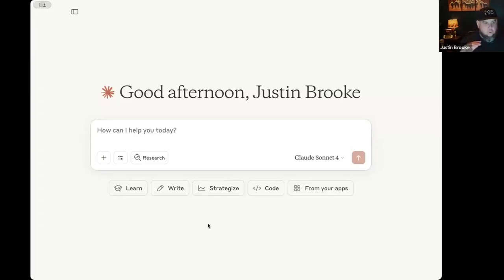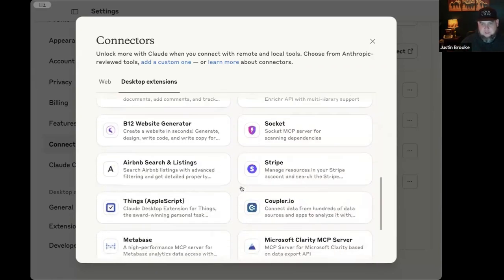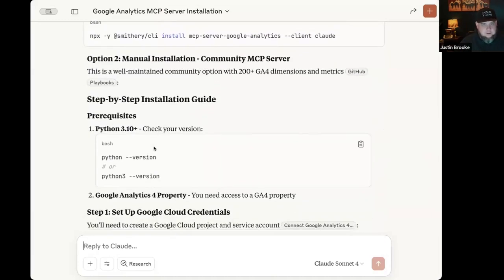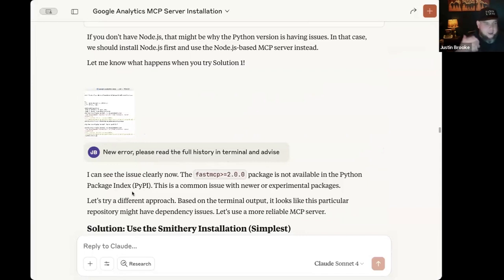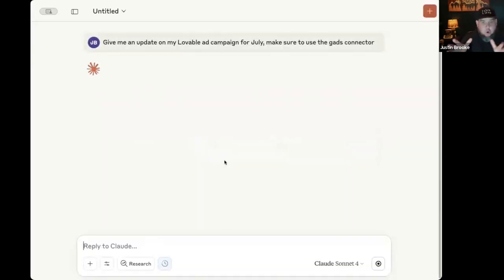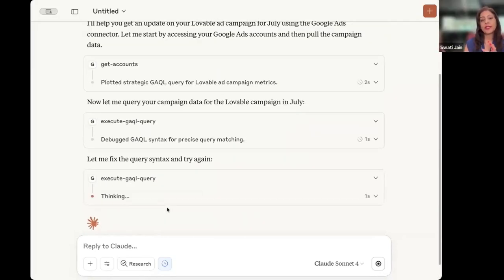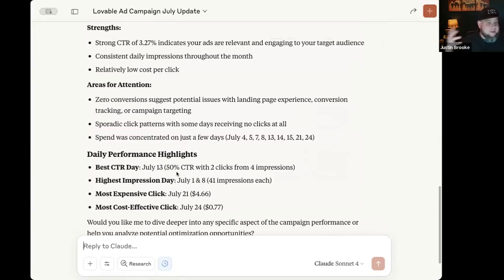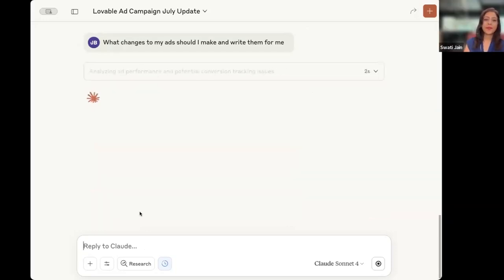Connecting LLMs with Your Data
One of the most important shifts in agent building isn’t 𝘸𝘩𝘢𝘵 𝘵𝘩𝘦 𝘢𝘨𝘦𝘯𝘵 𝘥𝘰𝘦𝘴.
It’s 𝘸𝘩𝘢𝘵 𝘪𝘵 𝘤𝘰𝘯𝘯𝘦𝘤𝘵𝘴 𝘵𝘰.

In this part of my conversation with Justin, we talked about MCP (Model Context Protocol) and why it matters: it pulls data directly into your workflows instead of living in separate tools.

For Justin, that meant Claude could fetch Google Ads reports, clean his file system, and even surface real-time campaign insights.

When data flows this seamlessly, the role of the operator changes.

You’re not waiting on reports; you’re making decisions in the flow of work.

And as Justin noted, this will reshape businesses: fewer people, higher output, and more leverage per person.

👉 If you’ve been thinking about building intelligent workflows and starting your agent builder journey, sign up for our next workshop.